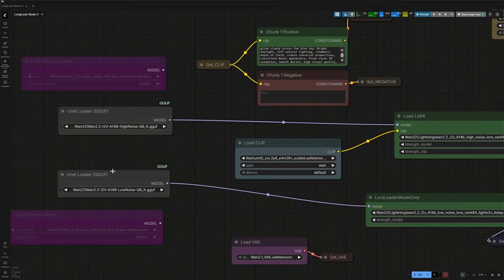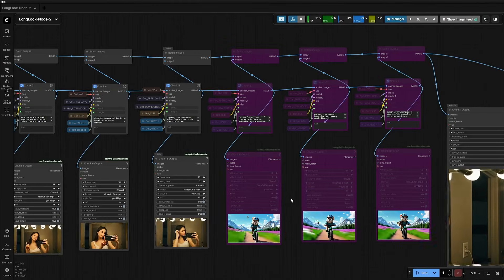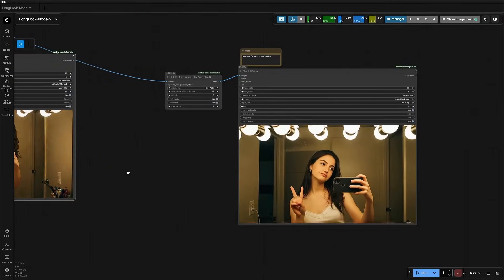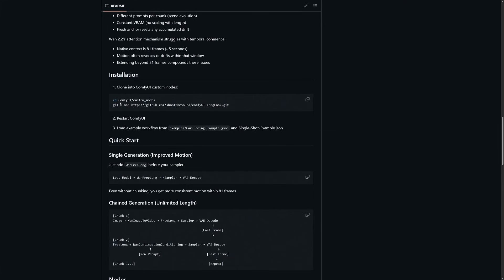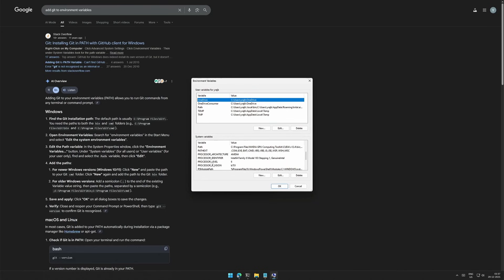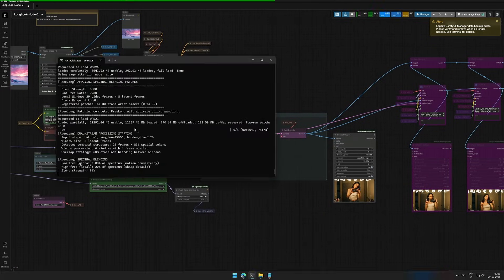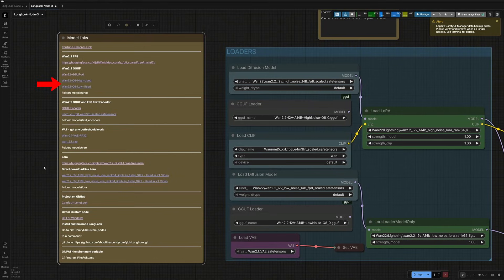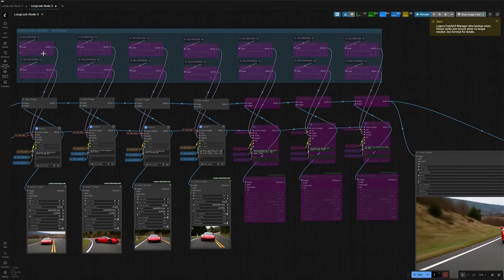Wan 2.2 Long Video Tutorial | Multipart Workflow + GGUF for Low VRAM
🌟 Wan 2.2 Long Video Workflow Explained! 🌟

In this video, I demonstrate a complete Wan 2.2 workflow for creating long, consistent videos, including support for GGUF models on low-VRAM systems.

Instead of generating one long clip, I break the video into multiple 5-second segments and reuse selected frames from the previous clip to maintain character, lighting, and environment consistency in the next generation.

Using this method, I successfully created a 40-second continuous video with stable motion and identity — even on low-VRAM GPUs.

🔧 What This Tutorial Covers:
Wan 2.2 multipart long video workflow
Generating videos in 5-second segments
Frame reuse technique for visual consistency
Using GGUF models for low-VRAM systems

💻 Hardware Used:
i5 14400F, 64GB RAM, RTX 4060 TI 16GB

🚀 Resources & links mentioned in this video:
Workflow:

Images and prompts are shared in the Discord, say connected in discord group.

Happy creating! 🎨✨